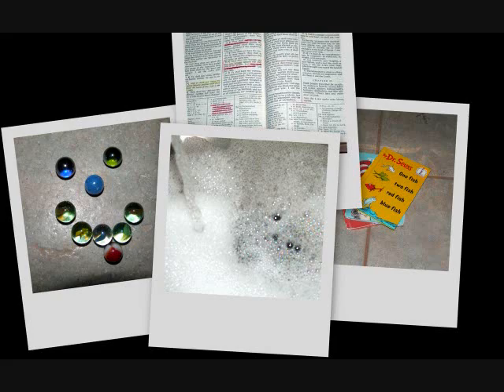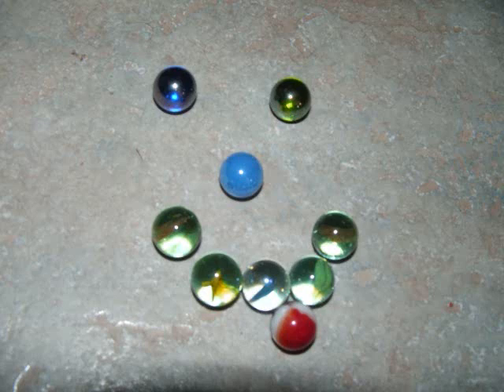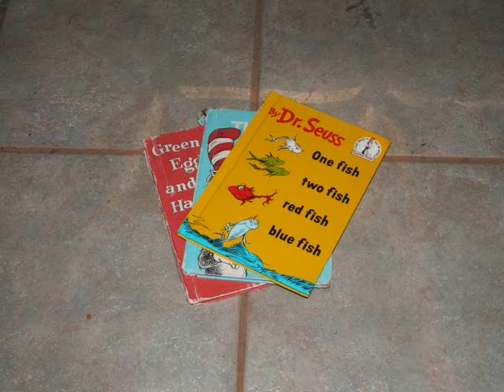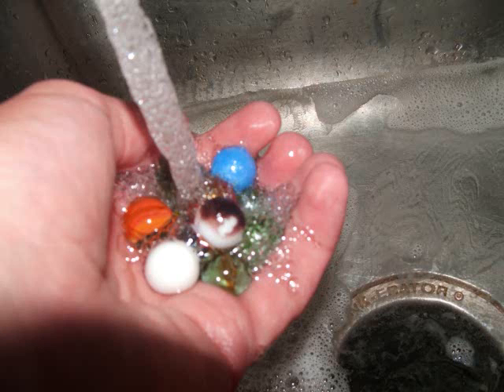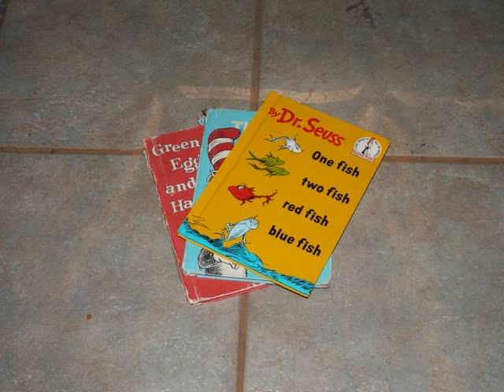How To Speak Smoothly - The Marble Technique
Destroy filler words, overcome stuttering, speak smoothly, improve enunciation, and get better at public speaking all around with just marbles and your mouth!